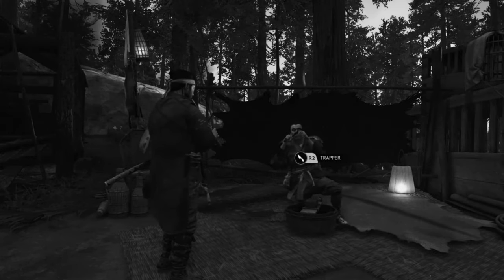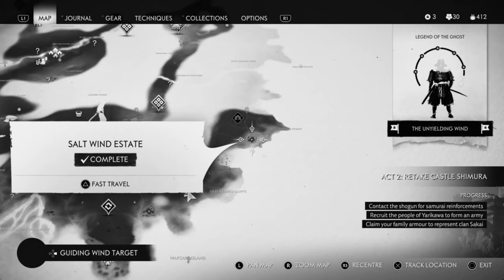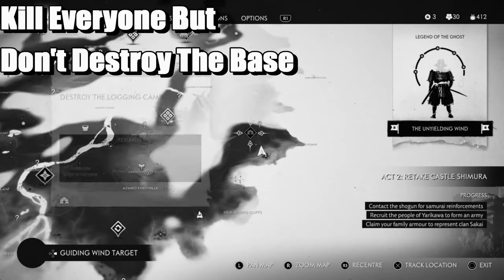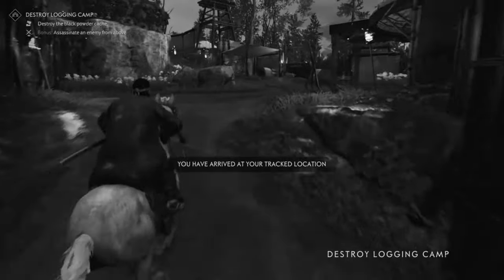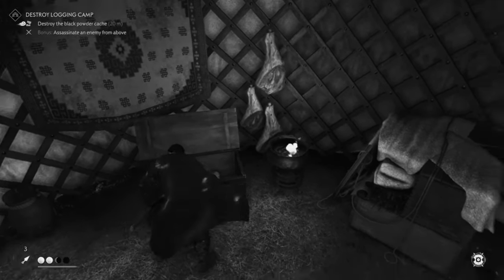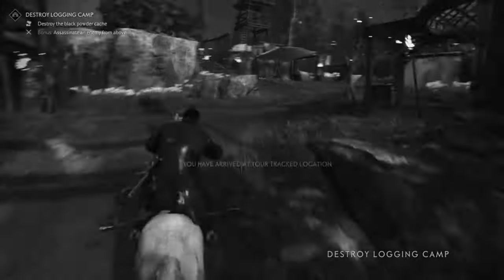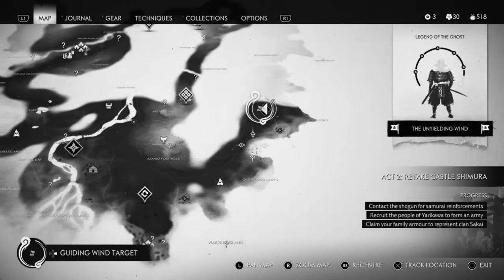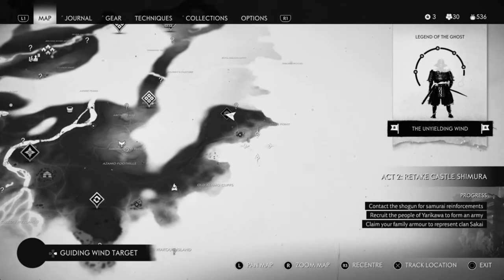Ghost of Tsushima - How To Get Unlimited Supplies - (Ghost of Tsushima Unlimited Supplies)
This is Ghost of Tsushima and this is how you can get unlimited supplies in the game from camps & bases